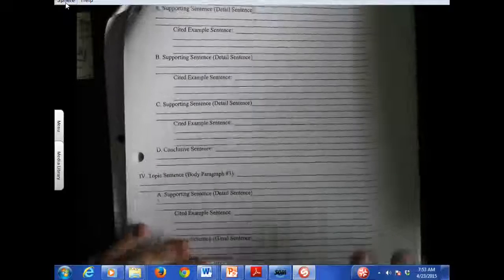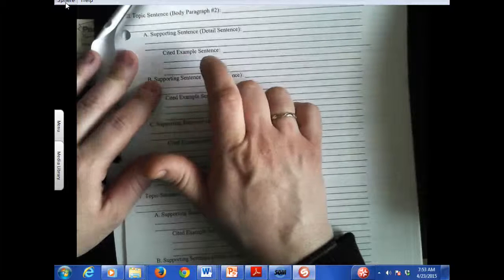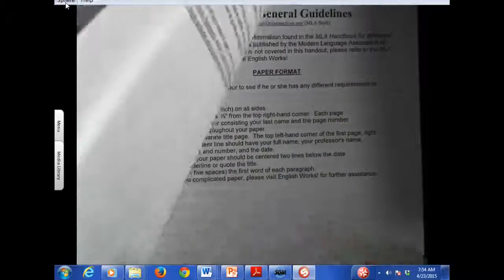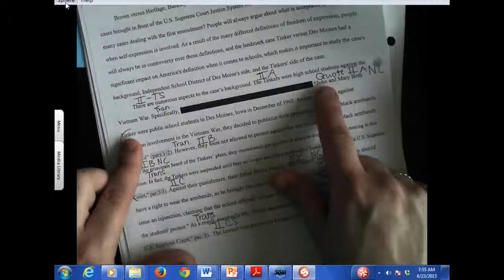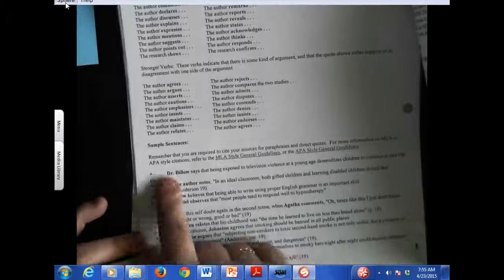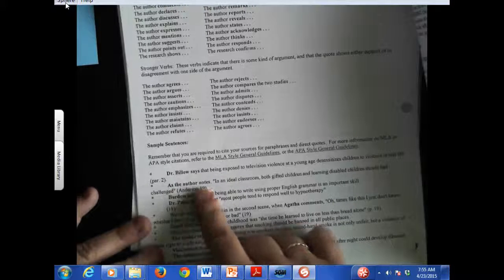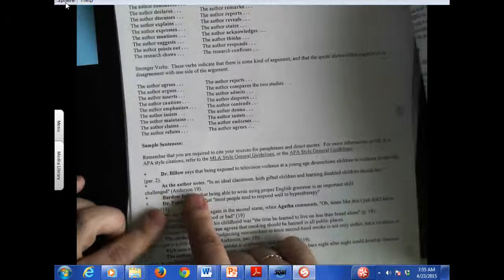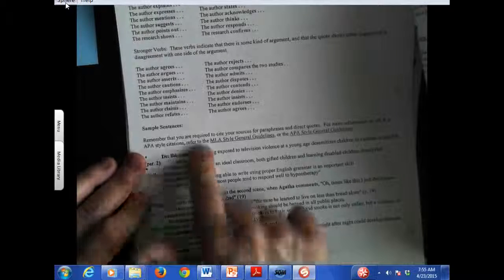Fundamentals of Writing 4.23